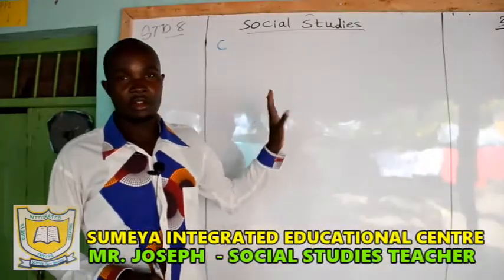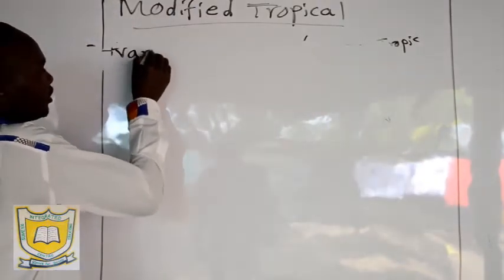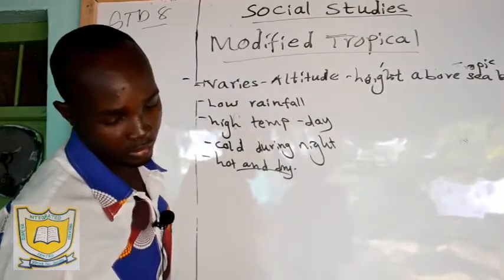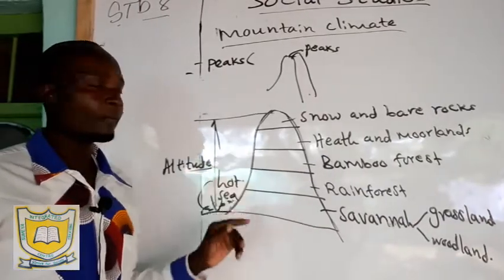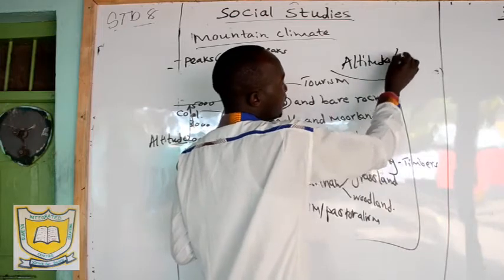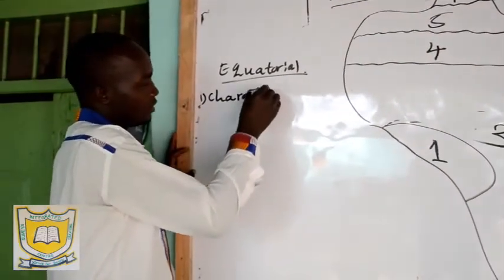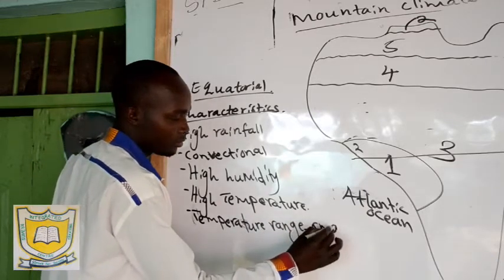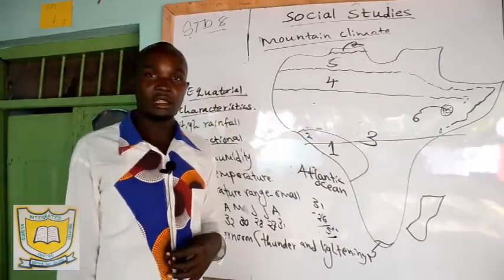S I E C SOCIAL STUDIES LESSON 31